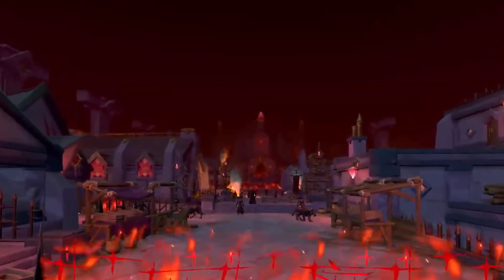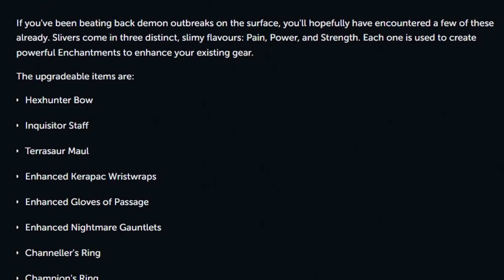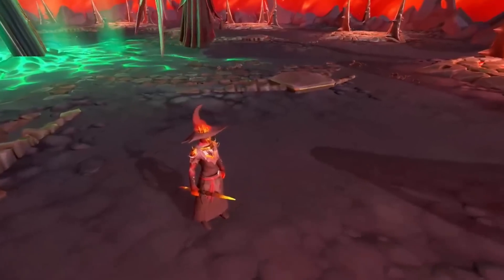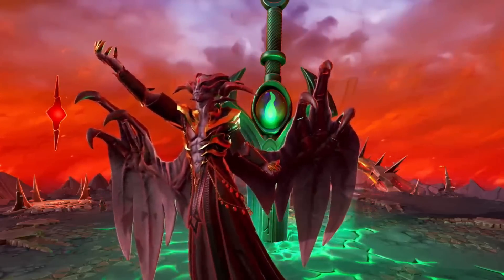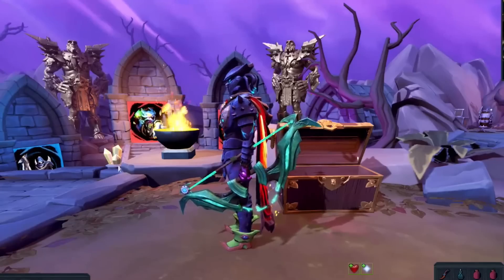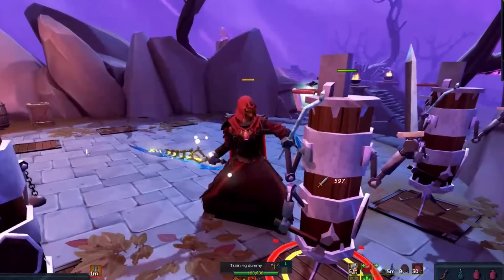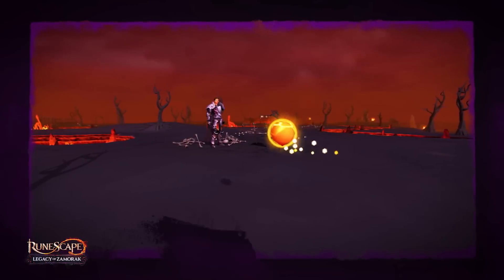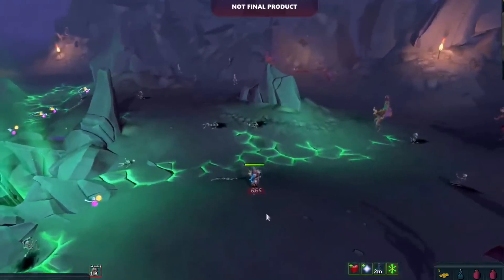NEW T95 BOW & GREATER ABILITIES REVEALED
In this video I break down the long Legacy of Zamorak deep dive stream from Elite dungeon 4 all the way to the Runescape Reborn update.

- Timestamps -
0:00 Intro
0:16 Subscribe!
0:22 New Elite Dungeon info
1:56 New Zamorak boss info
4:29 Rewards revealed
7:18 Daughter of chaos quest (short section)
7:36 New Wilderness rework info
9:55 Outro
10:00 Channel members